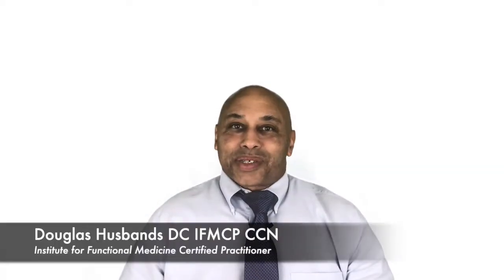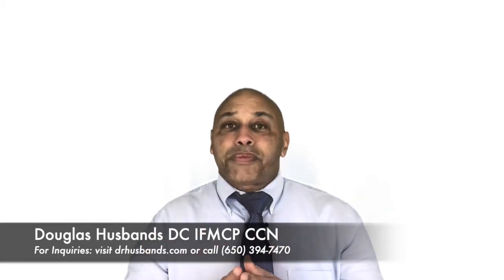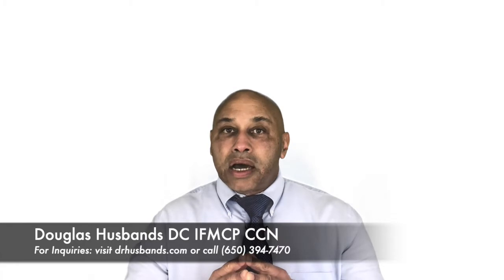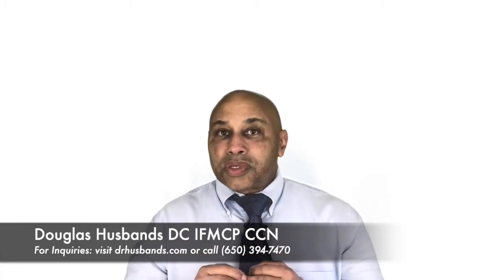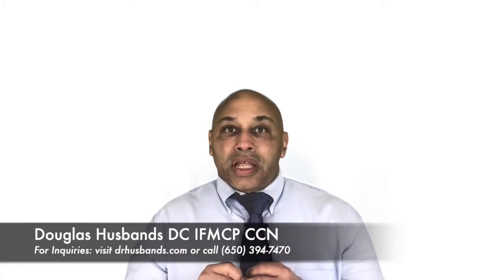Top 7 Leaky Gut Healing Foods by Dr Douglas Husbands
- In this video, Dr. Husbands shares his top 7 foods to heal leaky gut.

References:
1. Campbell SC, Wisniewski PJ, Noji M, McGuinness LR, Häggblom MM, Lightfoot SA, et al. (2016) The Effect of Diet and Exercise on Intestinal Integrity and Microbial Diversity in Mice. PLoS ONE 11(3): e0150502.
2. Wang, B., Wu, G., Zhou, Z. et al. Amino Acids (2015) 47: 2143.
3. McFarlin BK, Henning AL, Bowman EM, Gary MA, Carbajal KM. Oral spore-based probiotic supplementation was associated with reduced incidence of post-prandial dietary endotoxin, triglycerides, and disease risk biomarkers. World J Gastrointest Pathophysiol. 2017;8(3):117-126.
4. Mani V, Hollis JH, Gabler NK. Dietary oil composition differentially modulates intestinal endotoxin transport and postprandial endotoxemia. Nutr Metab (Lond). 2013;10(1):6. Published 2013 Jan 10. doi:10.1186/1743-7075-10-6
5. Ahmadi S, Mainali R, Nagpal R, et al. Dietary Polysaccharides in the Amelioration of Gut Microbiome Dysbiosis and Metabolic Diseases. Obes Control Ther. 2017;4(3):10.15226/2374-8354/4/2/00140.
6. Lewies A, Wentzel JF, Jacobs G, Du Plessis LH. The Potential Use of Natural and Structural Analogues of Antimicrobial Peptides in the Fight against Neglected Tropical Diseases. Molecules. 2015;20(8):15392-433. Published 2015 Aug 24. doi:10.3390/molecules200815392

Dr. Douglas Husbands is an IFM Certified Practitioner,  a Doctor of Chiropractic and a Certified Clinical Nutritionist.

This video was produced by:
Douglas Husbands DC IFMCP CCN
1168 El Camino Real